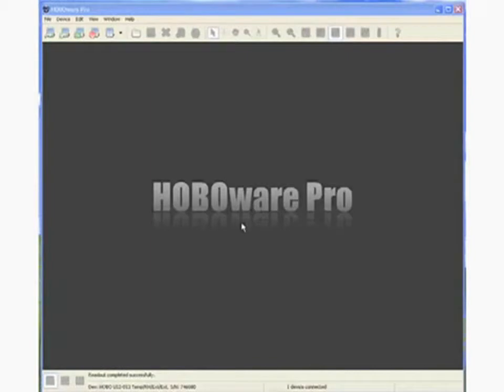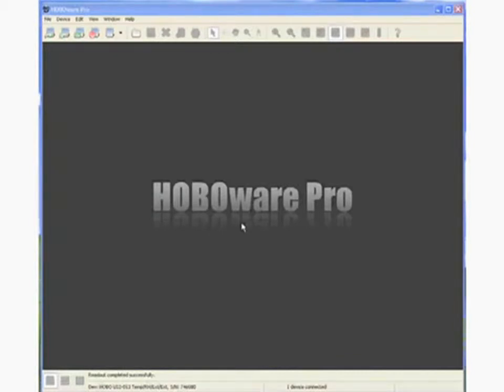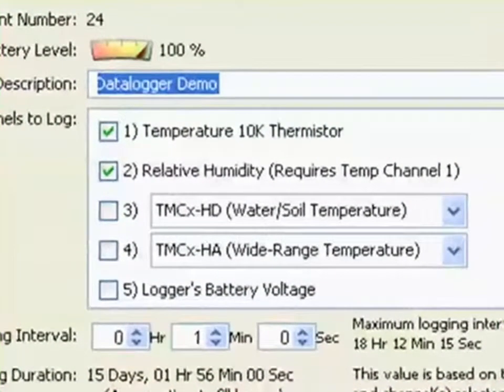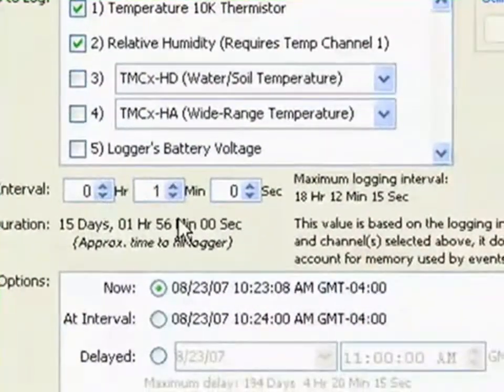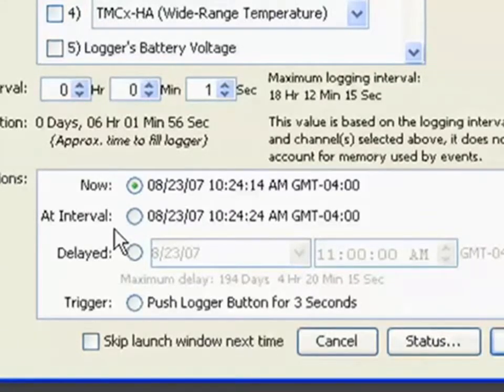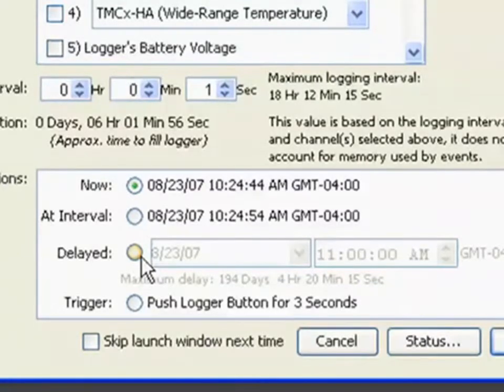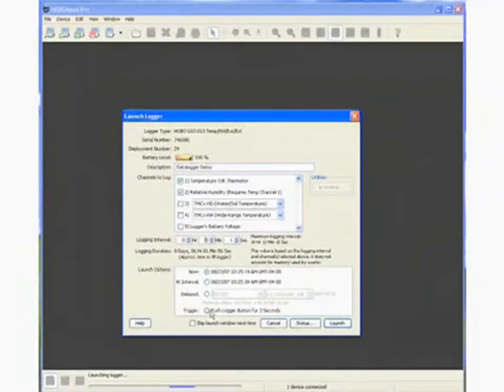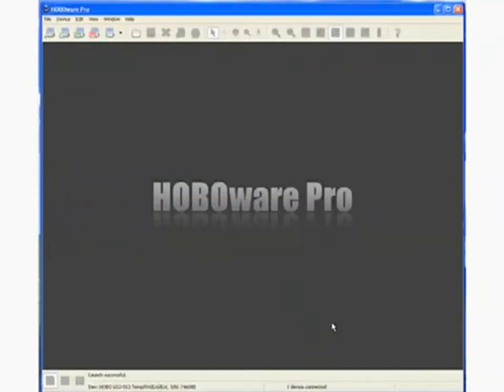Field Equipment Lending Library Video How to launch a device with Hoboware Pro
How to launch a device with Hoboware Pro

Original video rights to Onsetcomp.com

HOBOware Pro is used for all HOBO data loggers and
wireless data nodes. This software facilitates uploading and subsequent
analysis of the data collected from the data logger systems.

Features:
o Time-saving setup, launch and readout
o Powerful graphing and analysis tools
o Easy file management
o Presentation-quality graphics